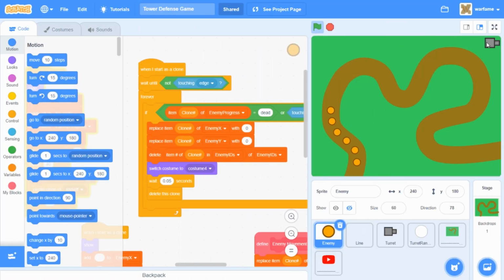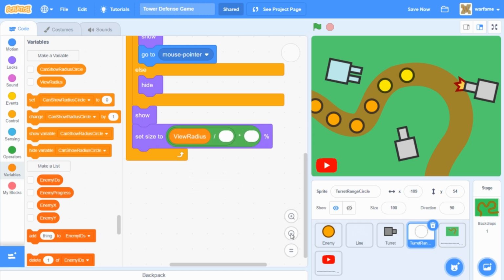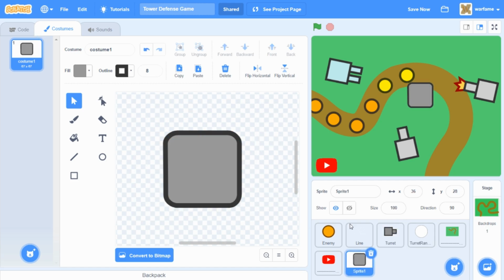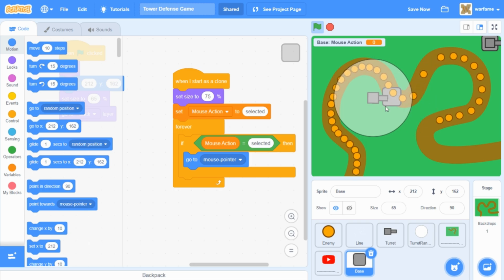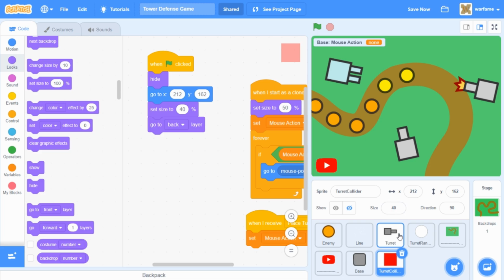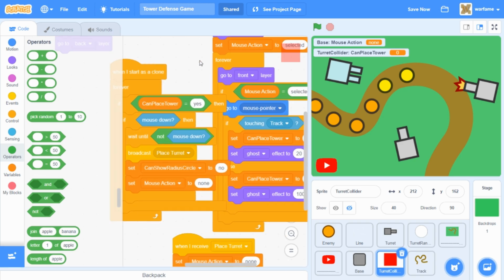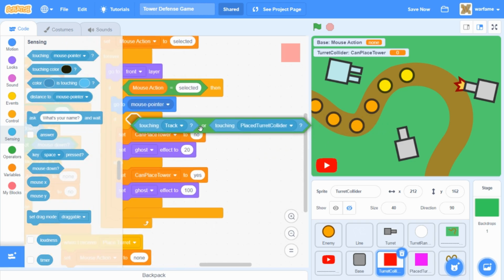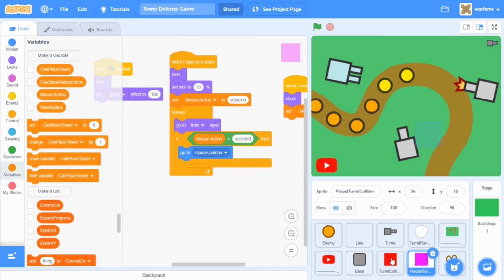Scratch 3.0 Tutorial: How to Make a Tower Defense Game (Part 4)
In this video, Scratch 3.0 Tutorial: How to Make a Tower Defense Game (Part 4), I make some improvements to the turrets by adding a base and a turret firing animation. I also make the turrets unable to be placed on the track or on other turrets.